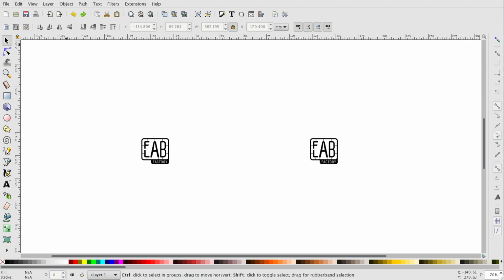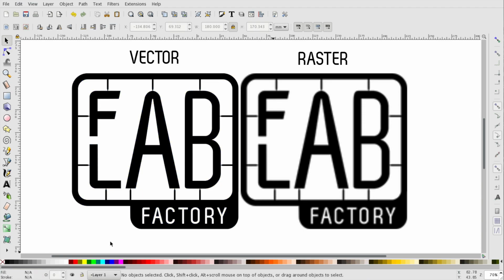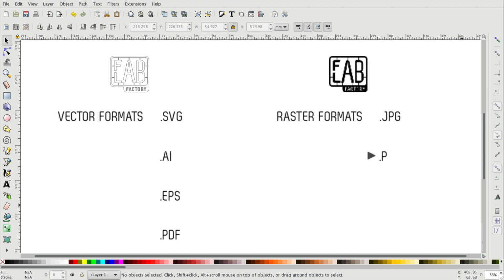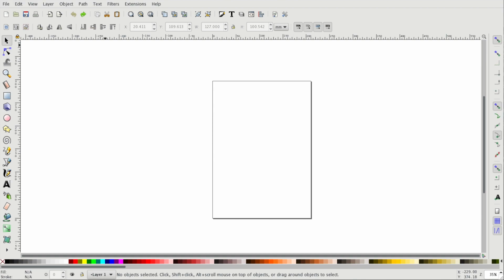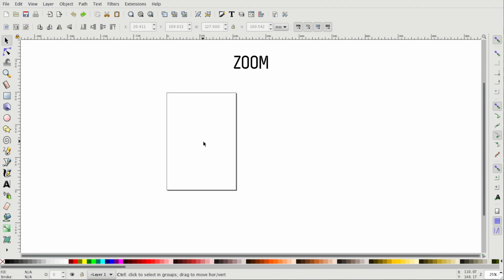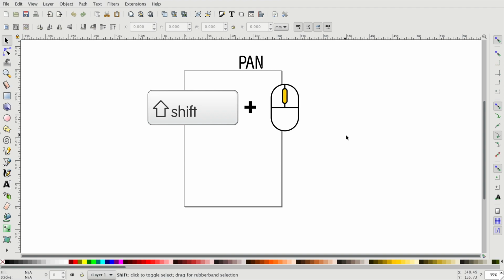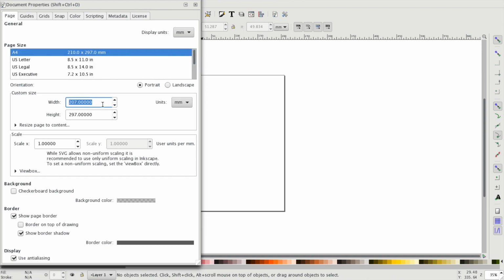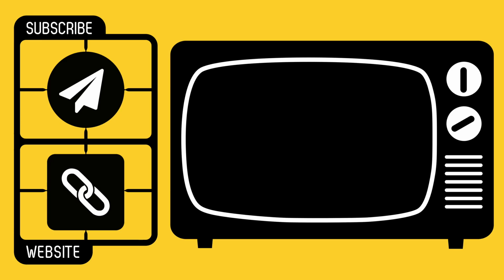Kom Igång med Inkscape - Del 1 av 4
Engelsk video tutorial från vår Belgiska samarbetspartner FablabFactory.com med svenska undertexter.